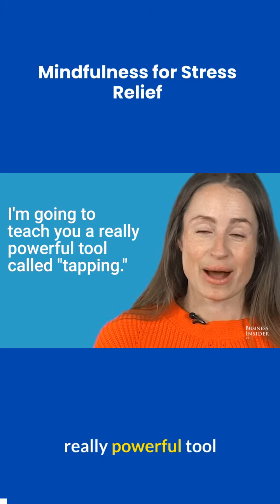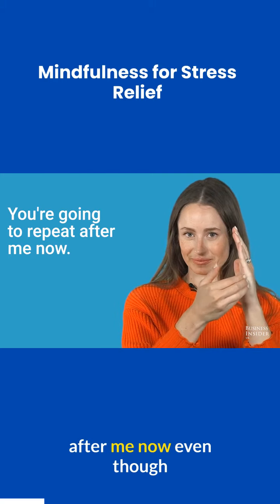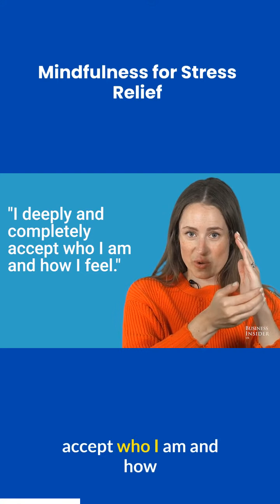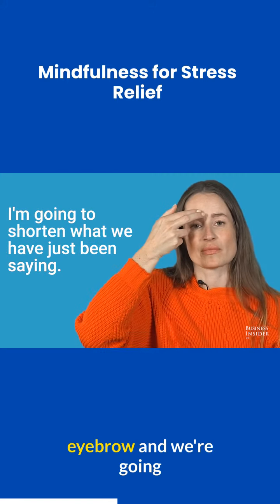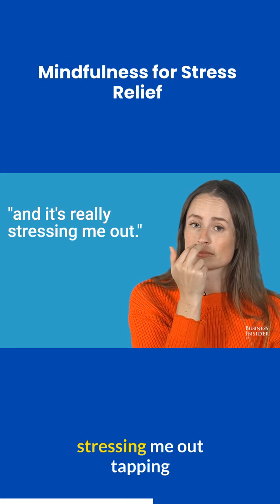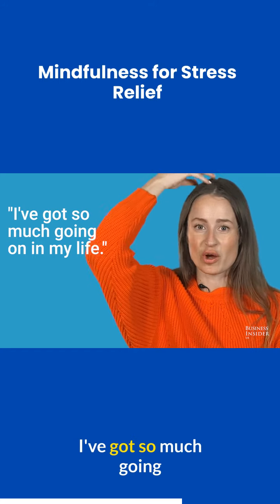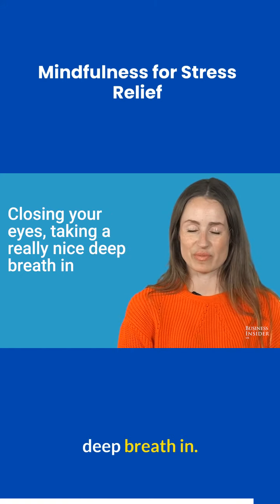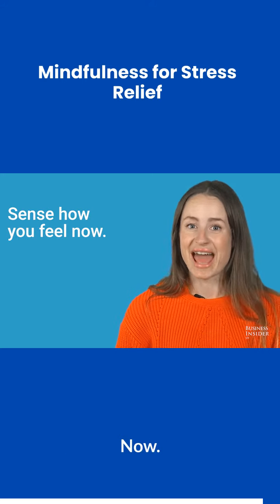JODY SHIELD : Mindfulness for Stress Relief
Jody Shield's "Mindfulness for Stress Relief" promotes the practice of being present and cultivating a calm state of mind.